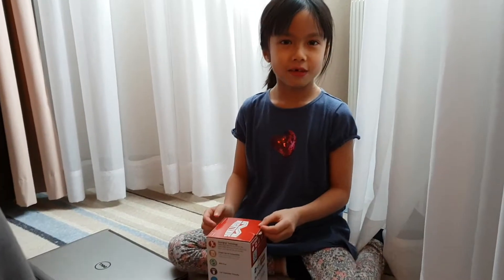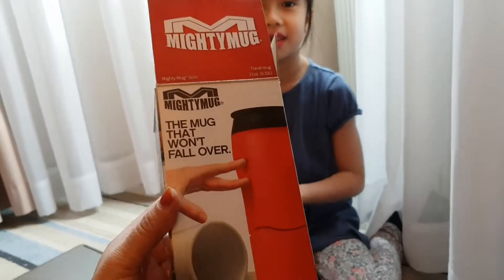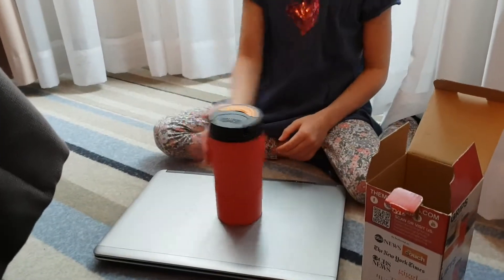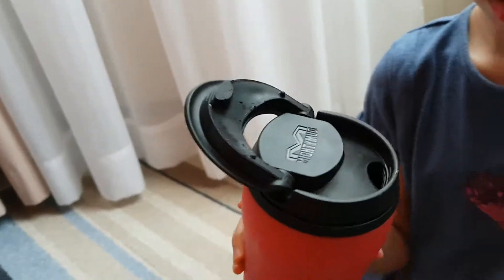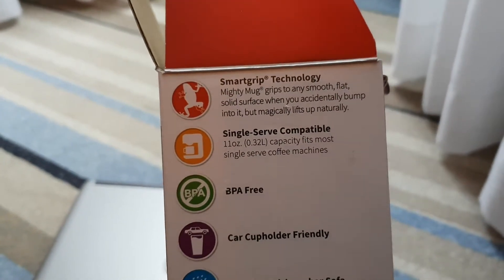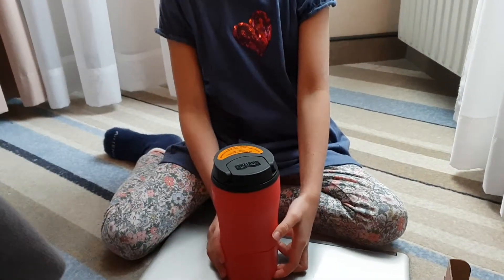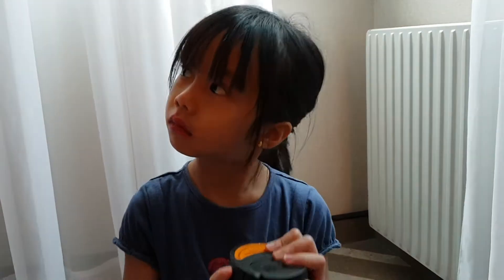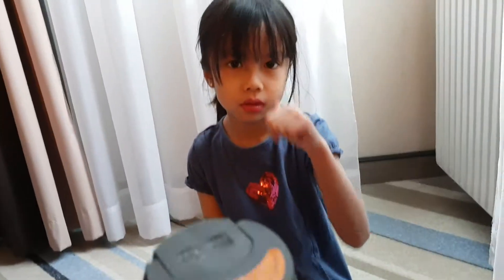MightyMug review by Zoffea